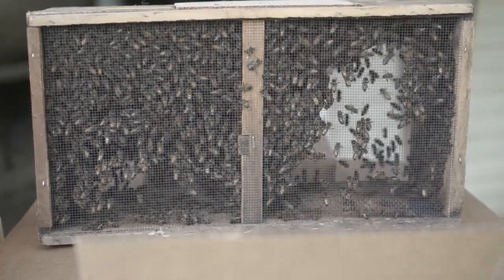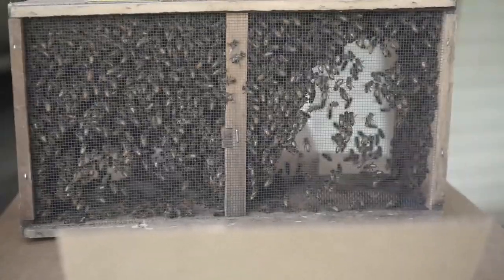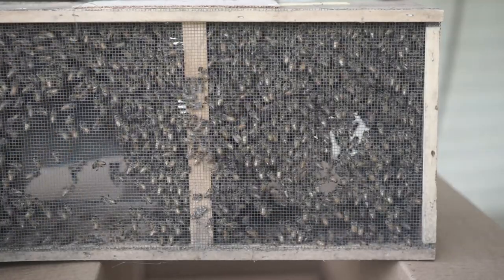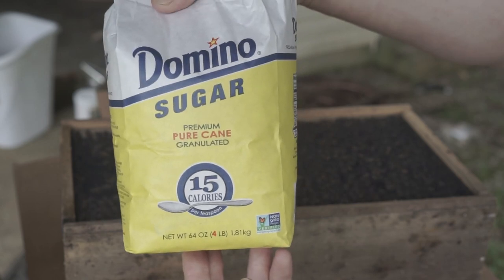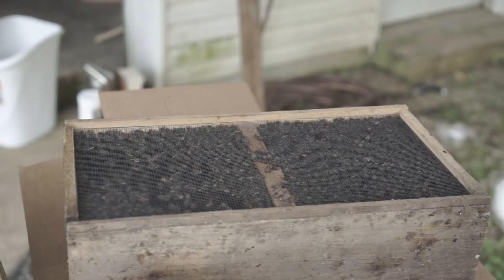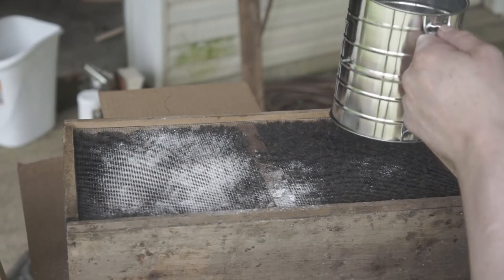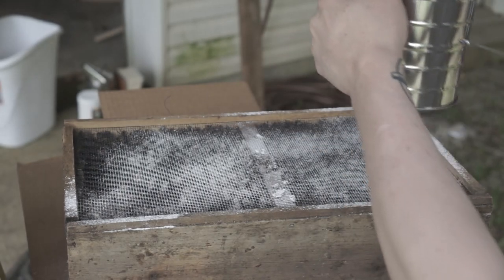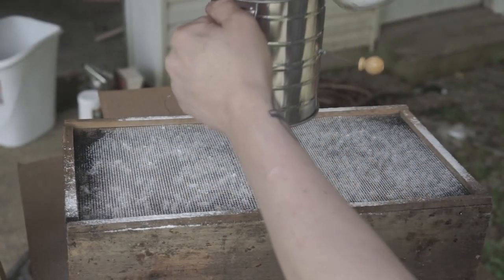Varroa Mites Powdered Sugar Treatment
Cleaning off Varroa Mites before putting the the box.